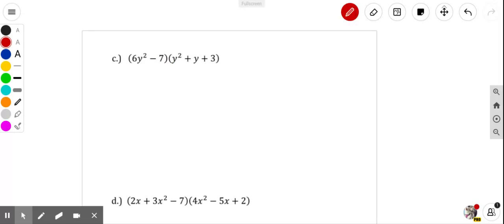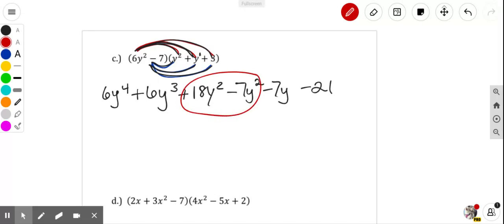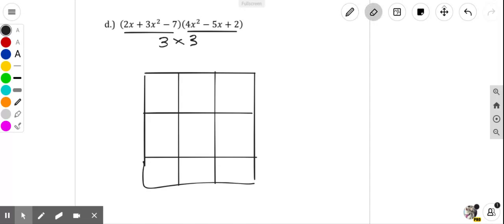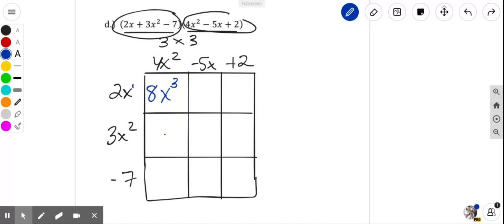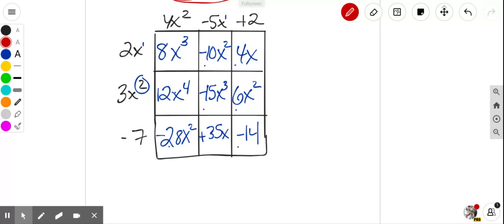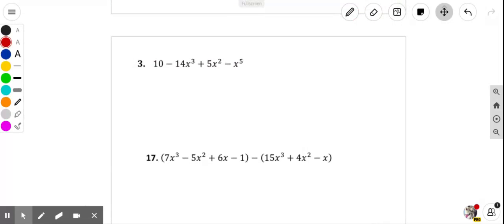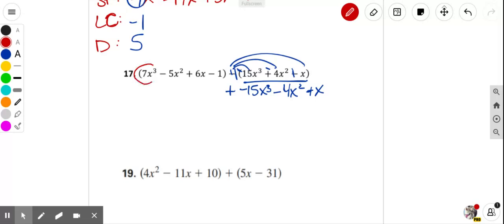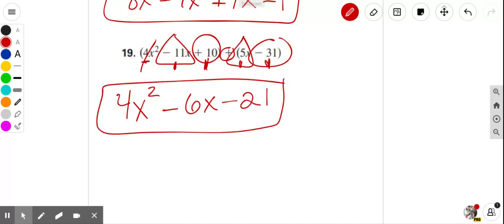Recap of Add-Subtract-Multiply Polynomials